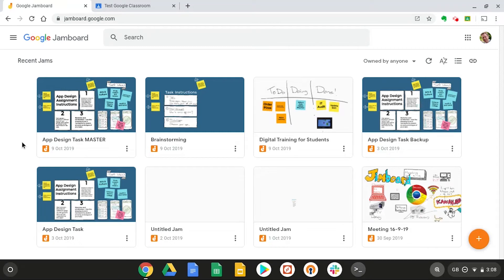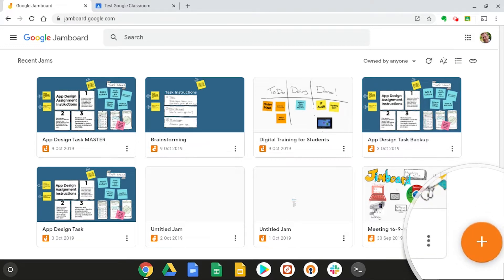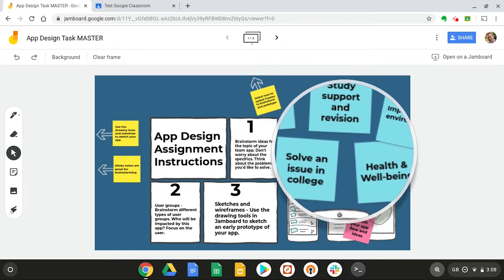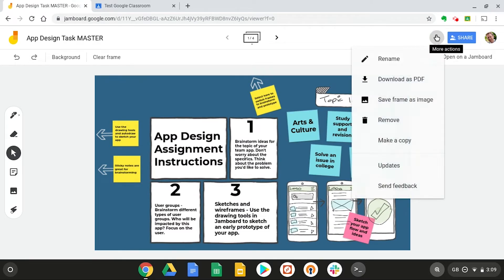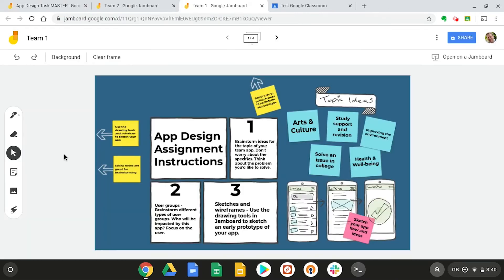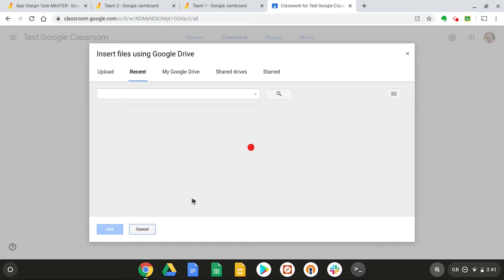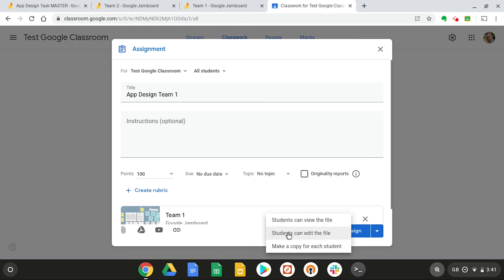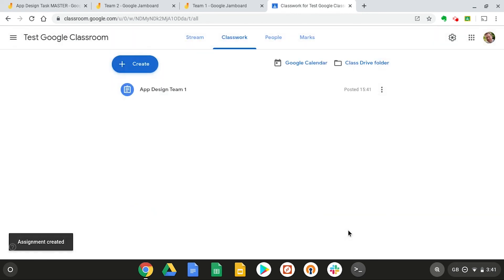Jamboard and Google Classroom for Collaborative Group Work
Jamboard GoogleClassroom Learn how to combine Jamboard and Google Classroom to set collaborative assignments for your class. This can work whether you're in the classroom or learning remotely.